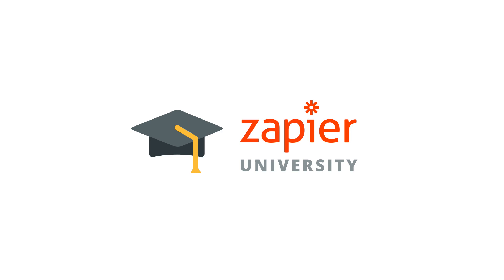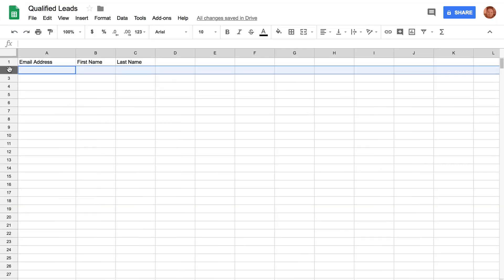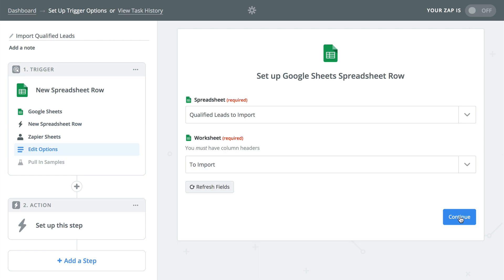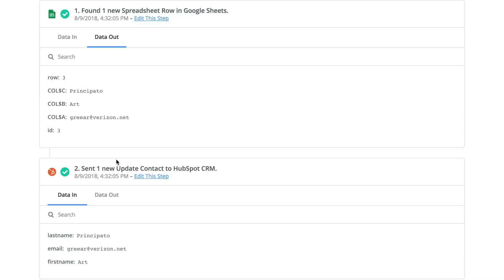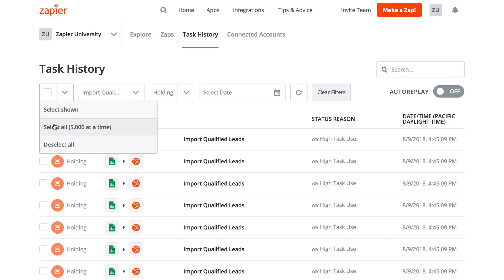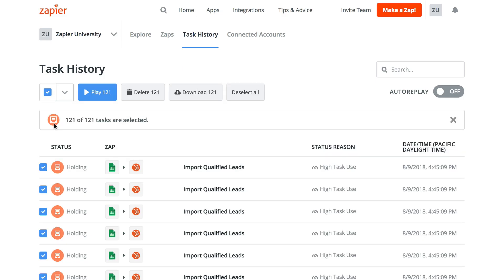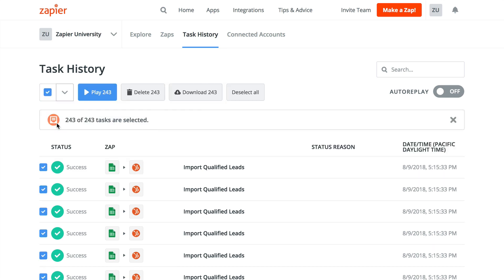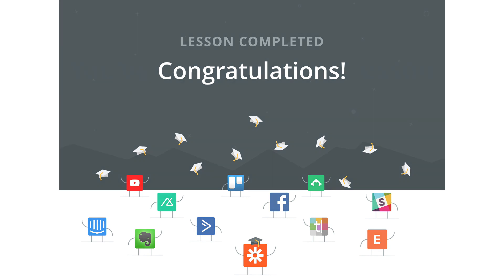Importing/Exporting Data With Zapier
Zapier is not able to trigger on existing data, we can only trigger on new data as it arrives. That said, in some cases, there may be a workaround that would let you complete a bulk data transfer. In this lesson, we'll walk you through using a spreadsheet app to accomplish this popular workaround.

- How to export data from the trigger app/data source
- How to set up the sheet that will be used for the import
- How and build and test the Zap
- How to complete the import and get around our built-in flood protection
- How to export your Task History data
- How to export and/or delete all account data